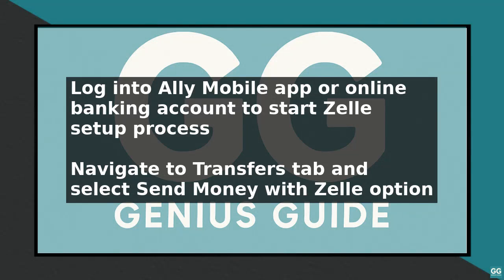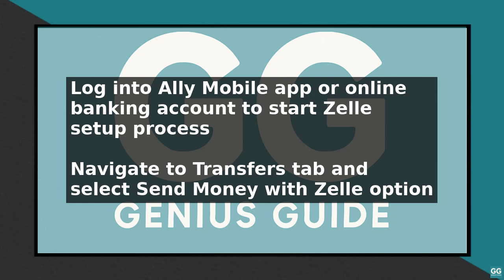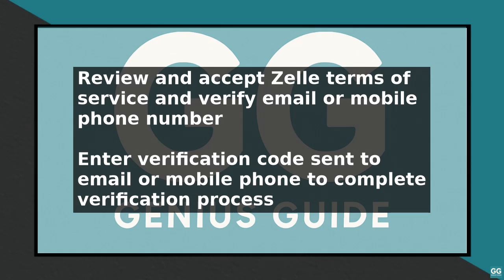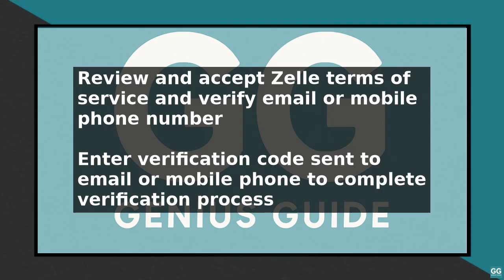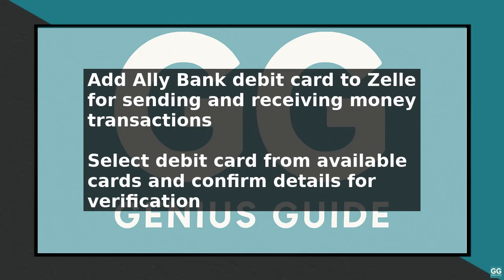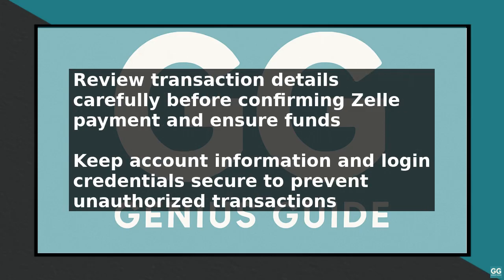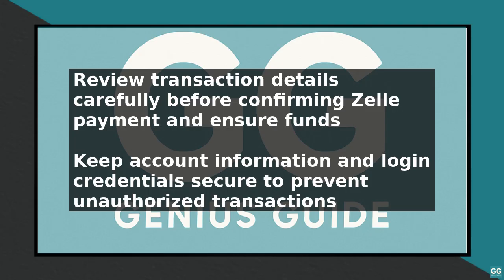How To Set Up Zelle With Ally Bank (2025)